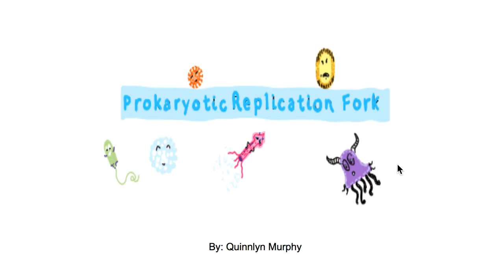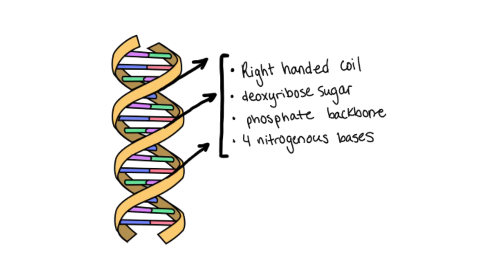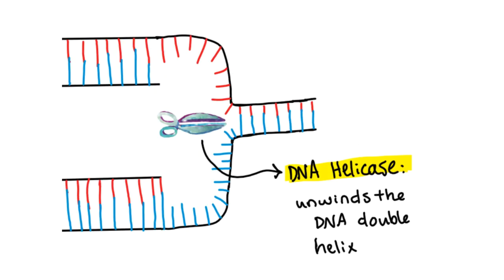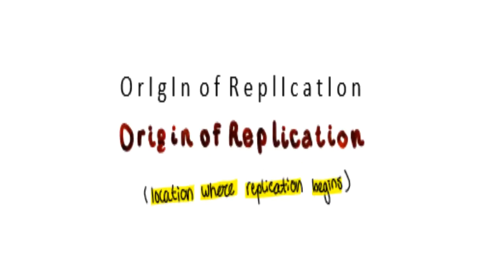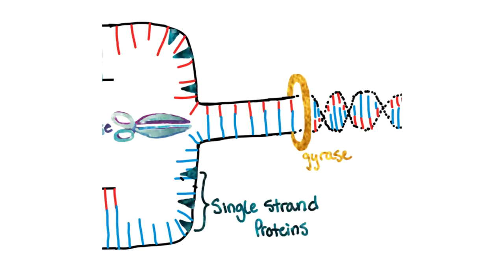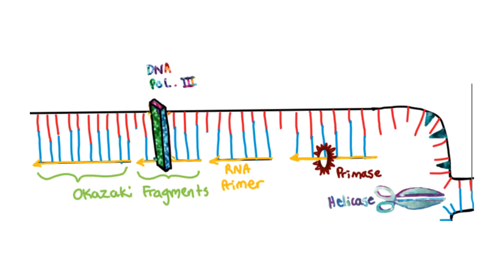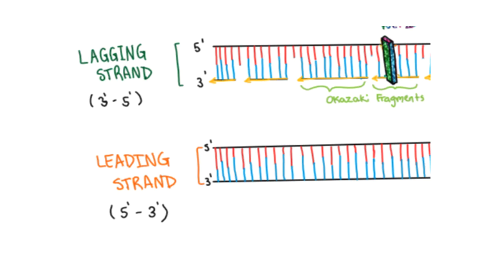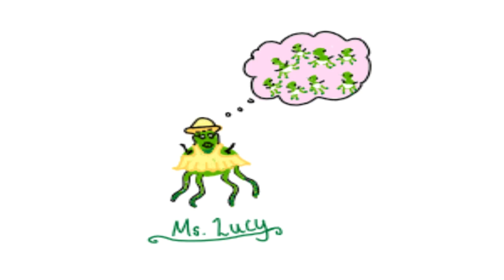GN311ExamMiniVideo3 1D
Prokaryotic Replication